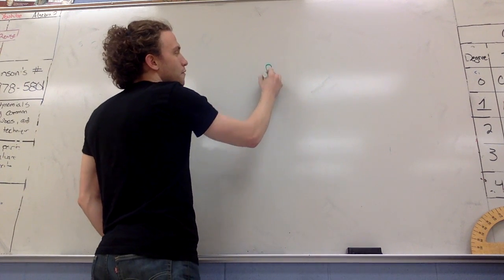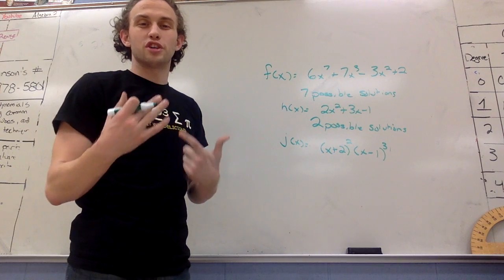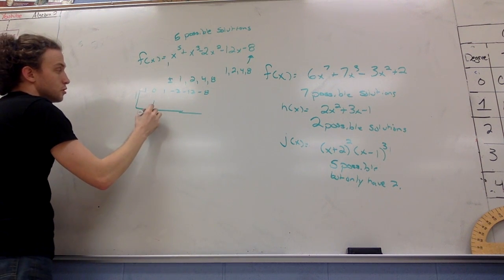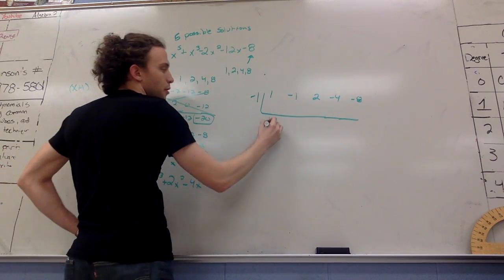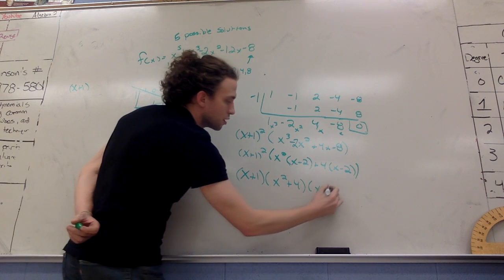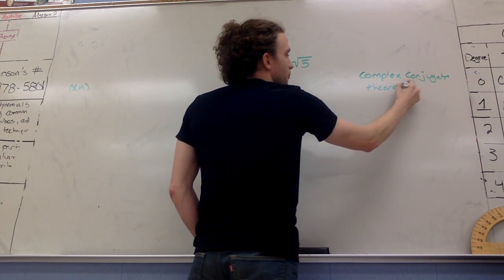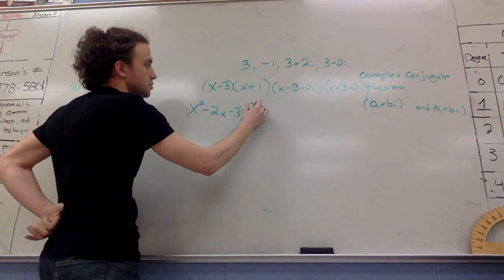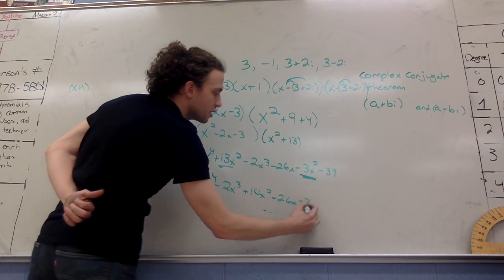Fundamental Theorem of Algebra CJRouge